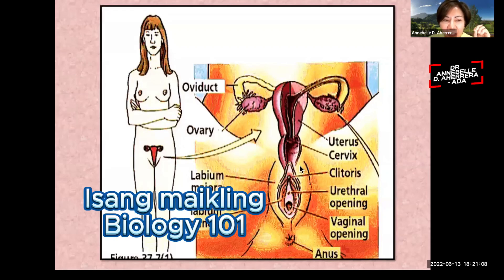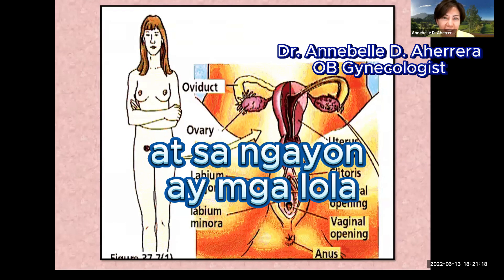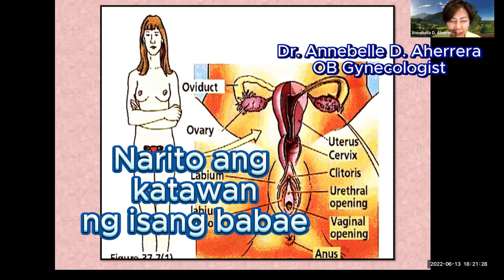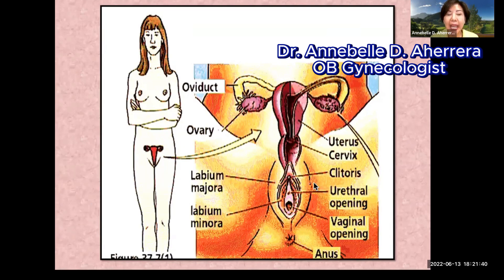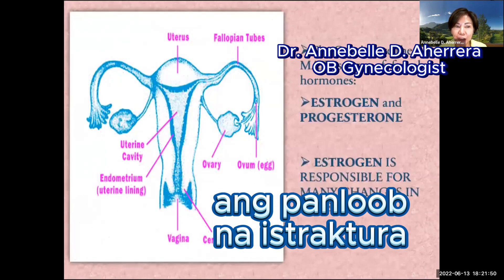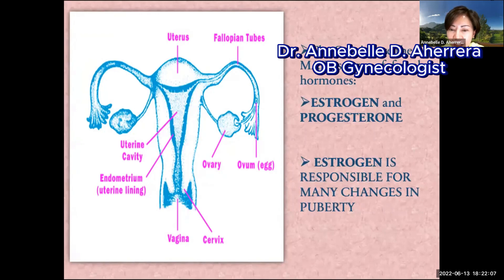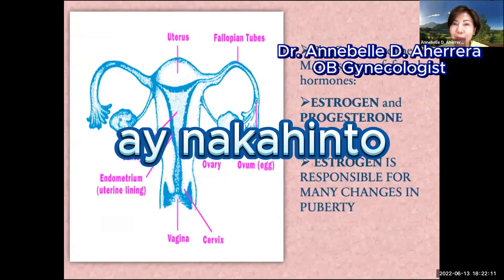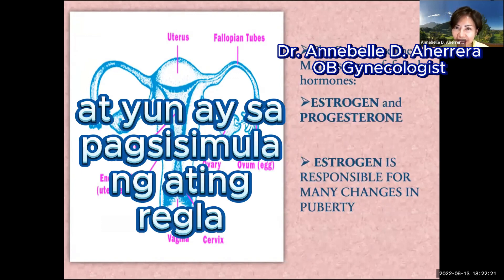Reproductive System of a Woman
Part 4 of the perimenopause series of Dr. Annebelle D. Aherrera obgyn of Makati Medical Center, Calamba Medical Center and Aherrera Wellness Group